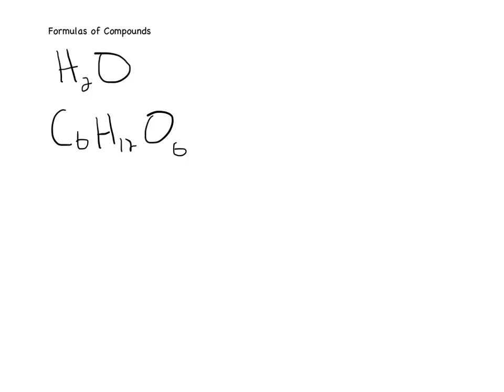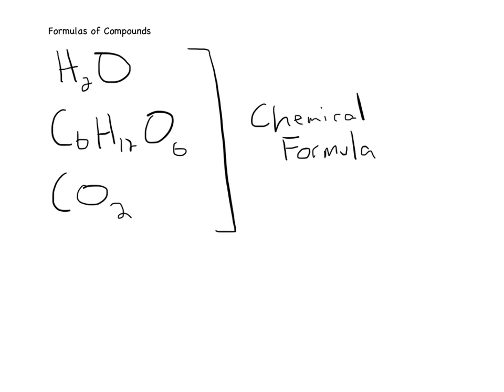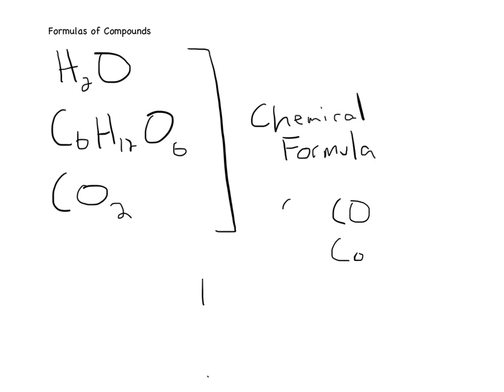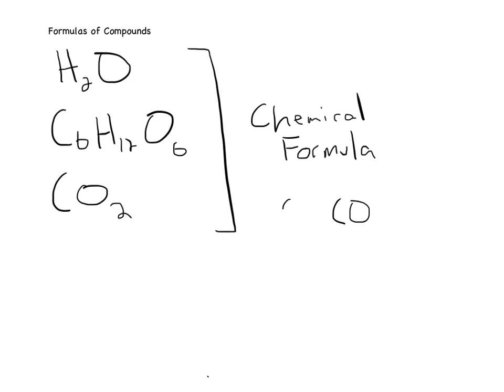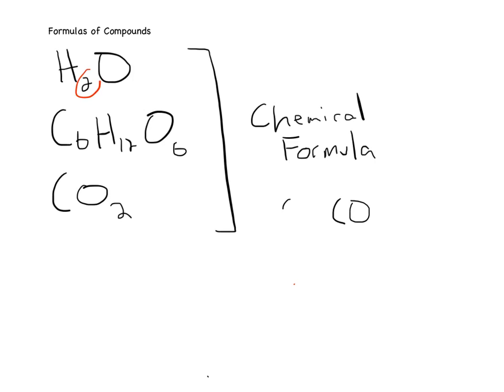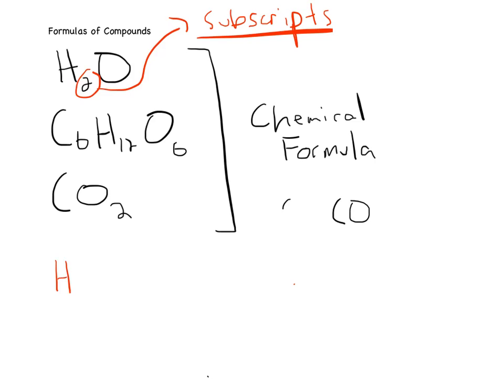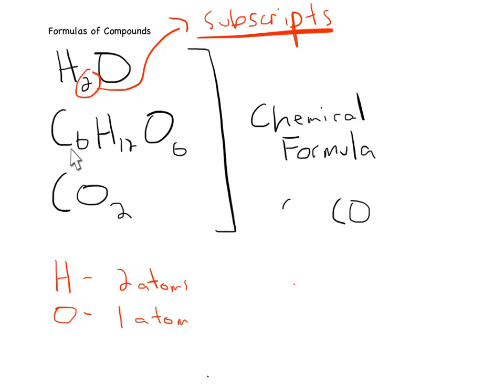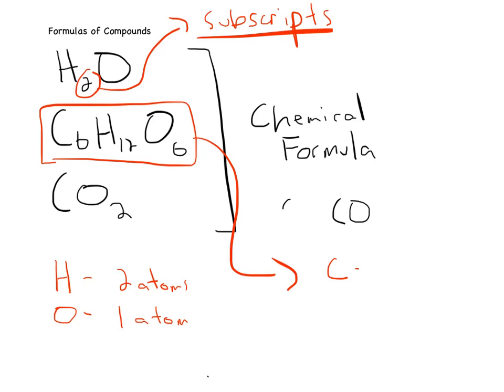S4E3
Formulas of Compounds